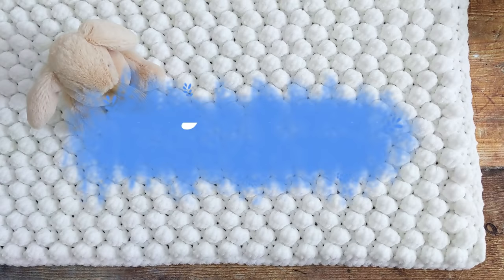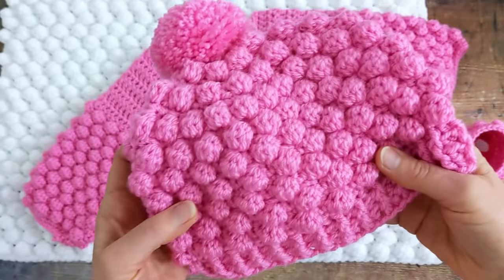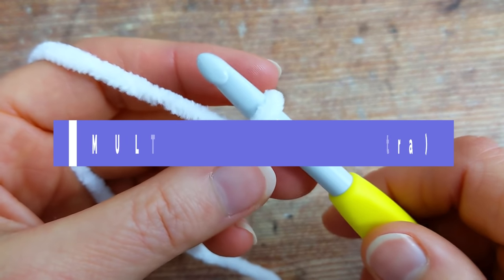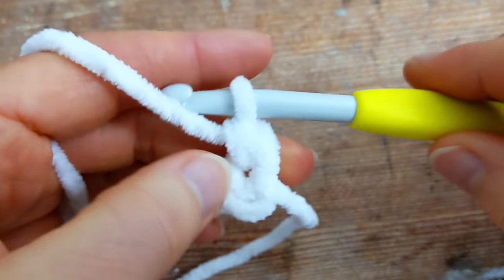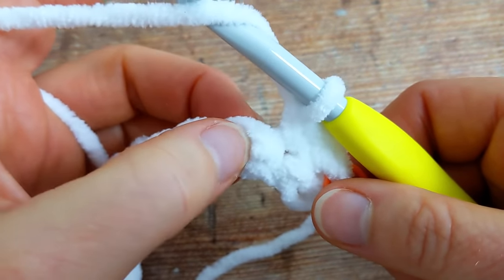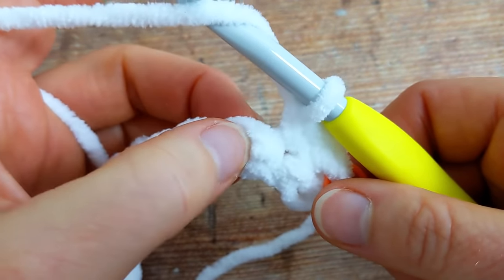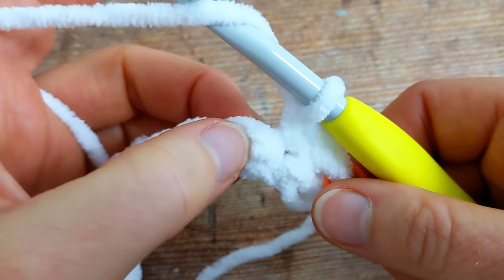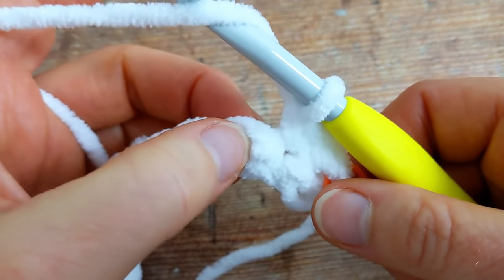Crochet Bobble Stitch Blanket Pattern (You’ll love this super SOFT & SNUGGLY project!)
Hi everyone 👋 I have a great Crochet Bobble Stitch Baby Blanket Pattern for you today! (US crochet terms used).

⏰TIMESTAMPS (Jump to the section you need immediately):
00:00 Introduction
02:50 Materials
03:59 Row 1
07:06 Row 2
14:51 Row 3
18:41 Row 4
23:13 Row 5

The finished size of this blanket is for a baby and it measures 24 x 26 inches (61 x 66 cm) however you can make it in any size that you wish. If you would like to change the size or use a different weight of yarn, you will need to adjust the length of your foundation chain. Make a foundation chain that equals the width you would like your blanket to be. The starting chain should be a multiple of 3 + 2 (then add 1 extra for the foundation chain). You can see how I worked out the multiple in the ‘Pattern Notes’ section of the free written pattern You will then work your blanket until you have reached the desired length.

In this tutorial I’ll show you what to do step by step. You will need to be familiar with the following stitches:
ch(s) - chain(s)
bo - bobble stitch (demonstrated in video)
st(s) - stitch(es)

🔹Yarn: #5 / bulky / chunky / 12 ply. I used 4 balls of James C.Brett Flutterby Chunky 191 yds / 3.5 oz (175m / 100g)
🔹Crochet hook: 7mm
🔹Yarn needle
🔹2 stitch markers

Happy crocheting,

Amanda